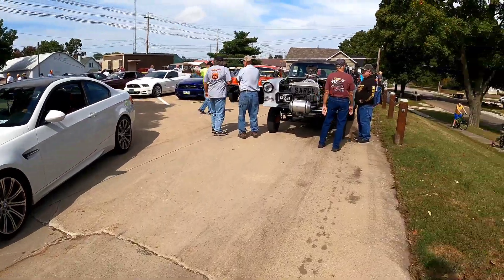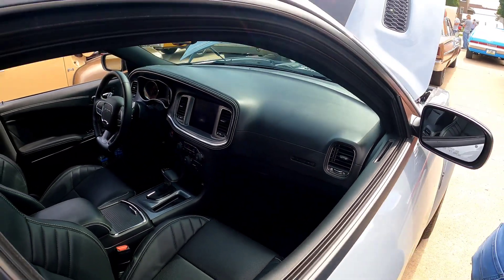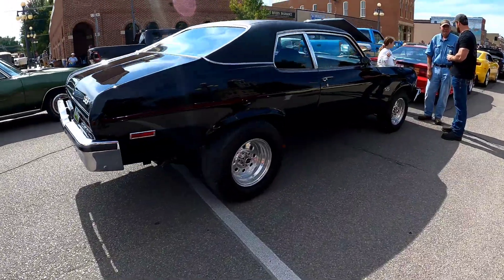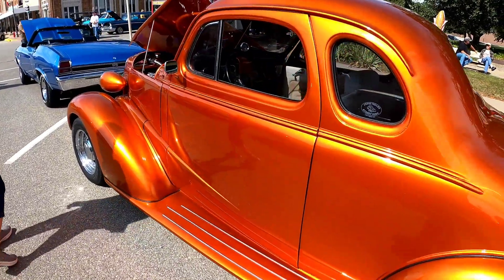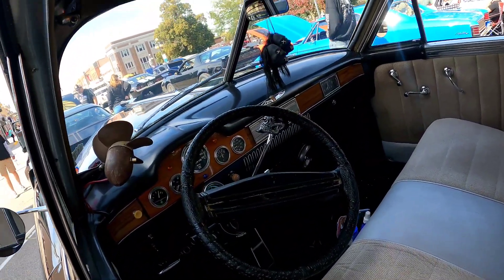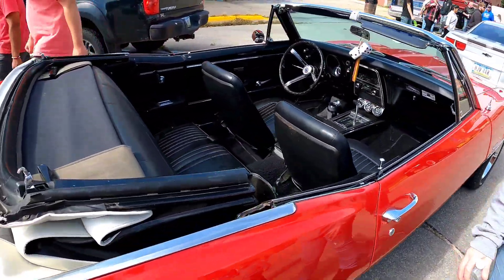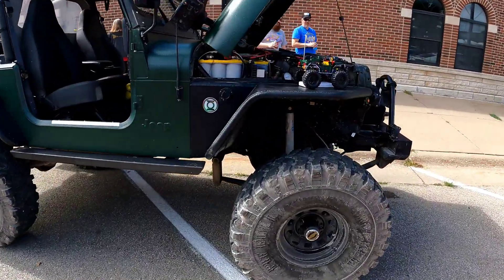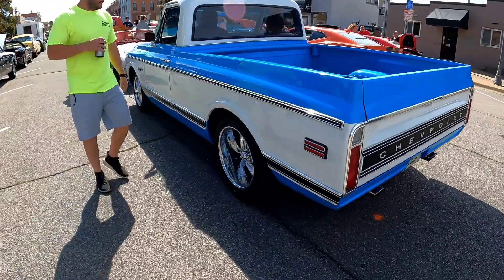VINTON CAR SHOW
Here are some clean a🤐🤐 cars and unique ones too